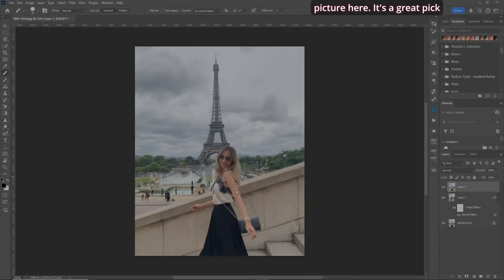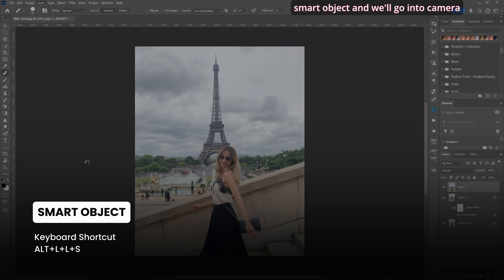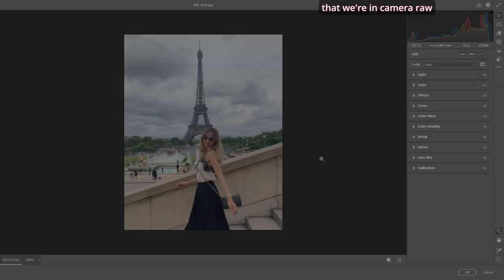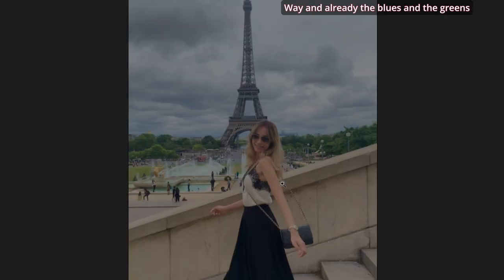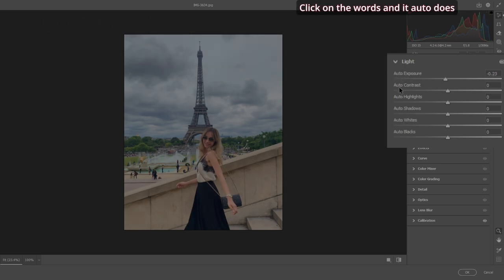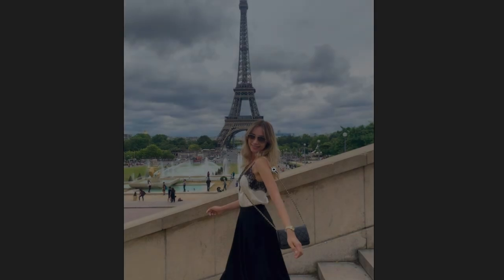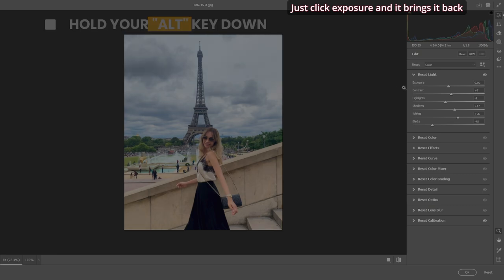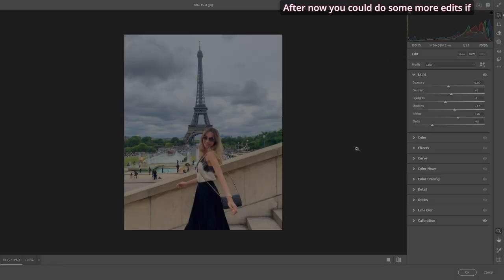Unlock Your PHOTOS: Photoshop Camera Raw Secrets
Ready to unlock the secrets of Photoshop Camera Raw? In this video, we'll show you how to make your photos pop with some amazing editing techniques! Watch for game changing and time saving keyboard shortcuts!

It really helps me to continue to provide the content I can for you.

=== TIMESTAMPS ===
00:00 INTRODUCTION
00:19 SMART OBJECT INTO CAMERA RAW
00:38 CAMERA RAW
00:42 CALIBRATION
01:00 LIGHT - ADJUSTMENTS
01:11 BEFORE/AFTER
01:21 FIXING SLIGHT ADJUSTMENT
01:29 BEFORE/AFTER
01:39 FINAL THOUGHTS

❤ Don